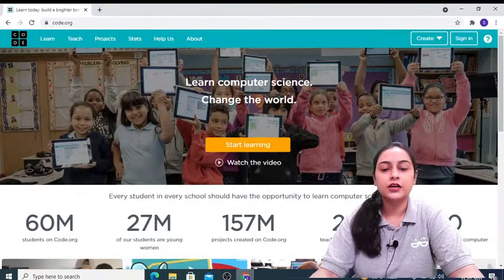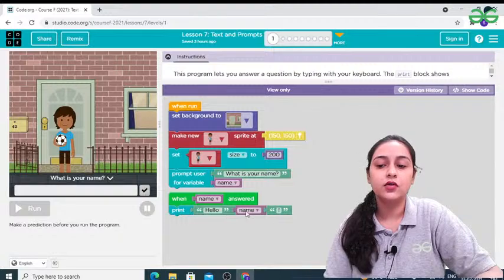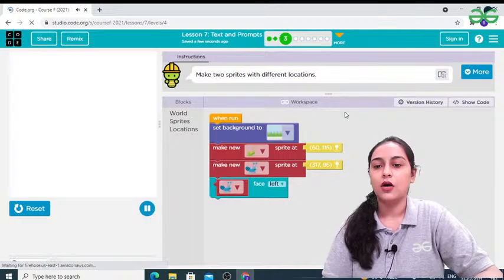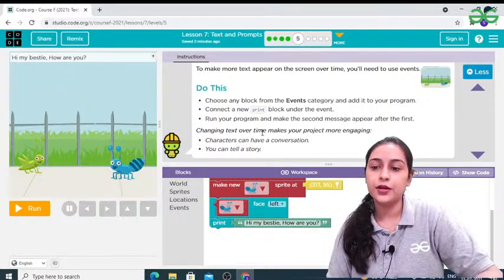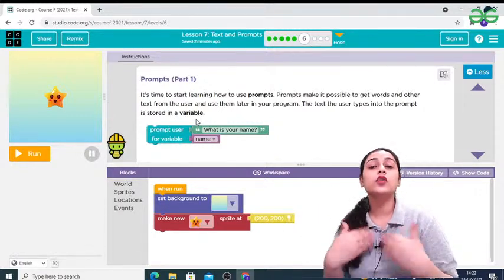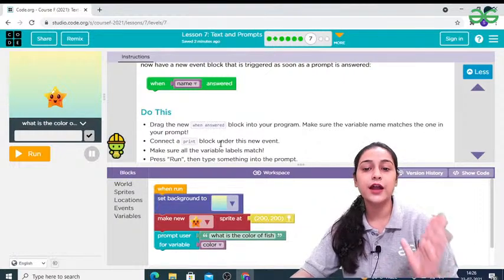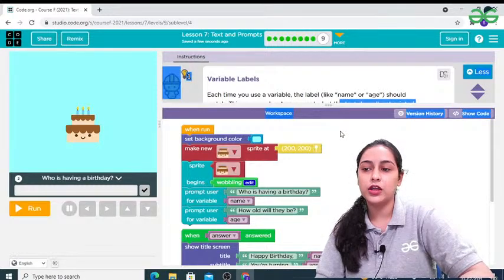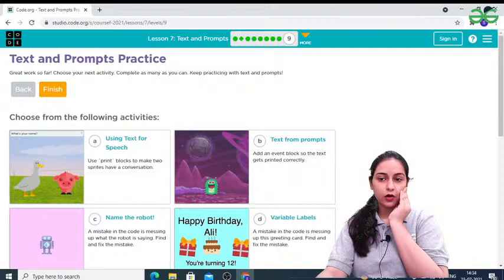Text and prompts | Lesson 6 | Course F| Code.Org | Sadaf Khan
Heyy Champs in today's video we are going to complete lesson 6 of course F, which is text and prompts on code.org!